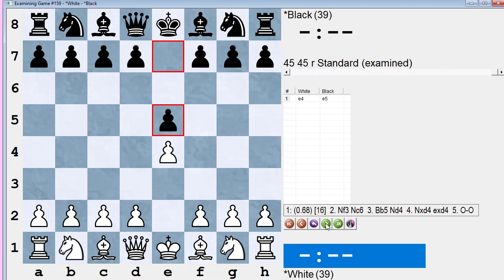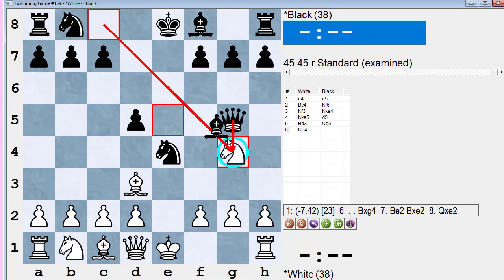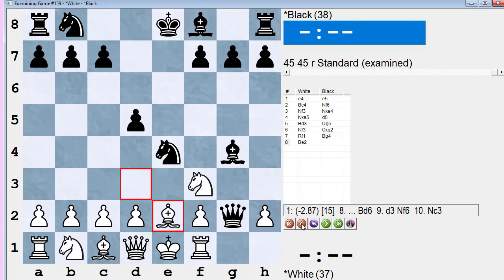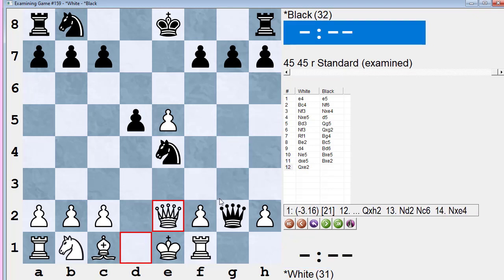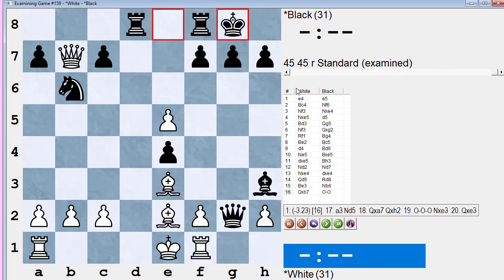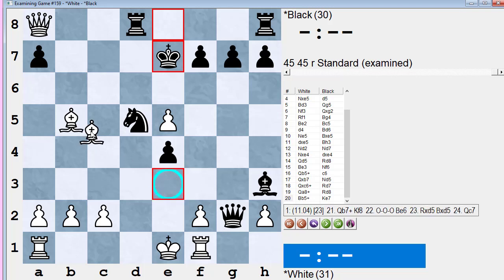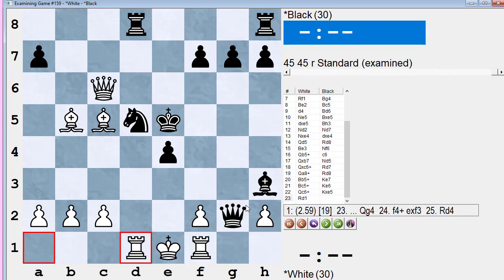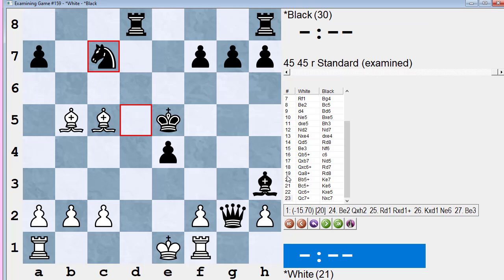Improve Your Chess: Amateur Game 5 - Opening advantage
Another in NM Dan Heisman's series of instructive amateur games. White makes some basic opening principle violations but Black does not take full advantage. Instead of trying to castle, Black presses unnecessarily and gets his king caught in the center. But just as White is about to cash in...

NM Dan Heisman has been a full-time chess instructor since 1996 and is the author of 12 chess books, the TV show "Q&A with Coach Heisman" on Chess.com and the radio show "Ask the Renaissance Man" on the Internet Chess Club. Radio personality Howard Stern was one of Dan's students. Dan tries to answer comments on YouTube but for a quicker, more comprehensive answer (or questions about lessons), contact Dan via email, skype, or phone via Dan's His Chess Tip of the Day is @danheisman on Twitter, which won the award for "Best Twitter Feed" in 2021 from the Chess Journalists of America.